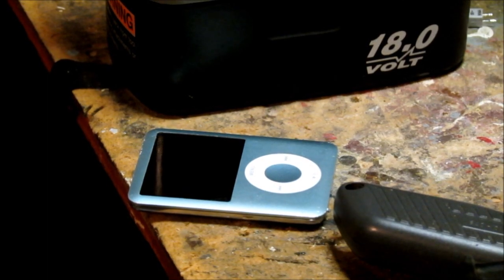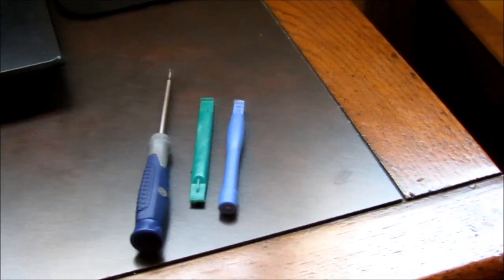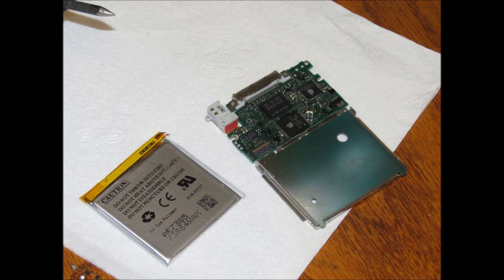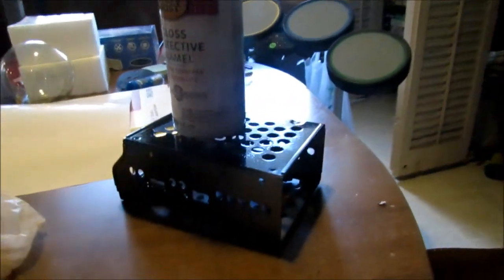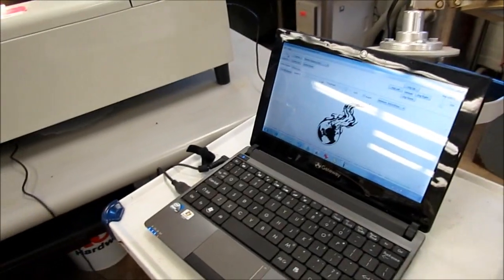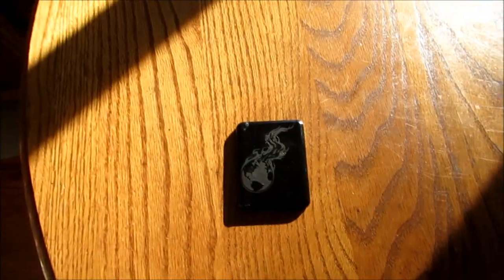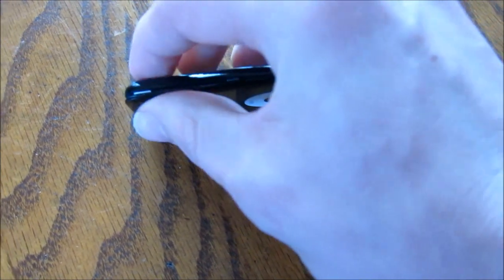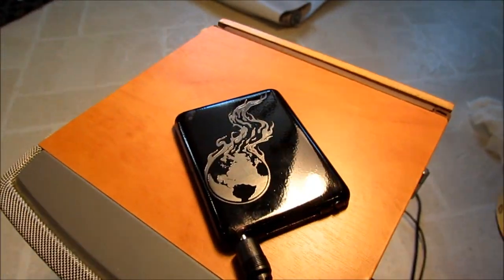Ultimate iPod nano 3G customization (Painting and laser engraving)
In this video, I show you nearly the entire process that I went though to open and re-paint my iPod nano 3rd generation. As you may be able to tell, I'm not a huge fan of Apple, but I still own one of their old iPod nanos. If you want to try this yourself, you can try, but be careful, as you may not be able to get your device back together. I hope you like it.

P.S.: I somehow managed to do all of this with my cheap laptop, 10 year old soldering iron, a $15 microphone from a surplus store, and windows movie maker. I think that this is a great example about how it's not the technical aspects of making the video, but the content and creativity of the video.